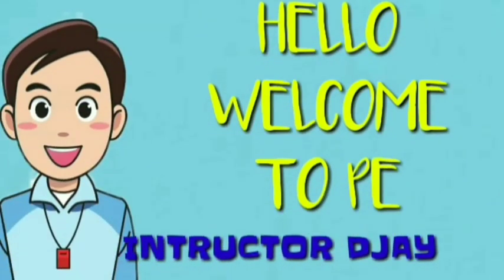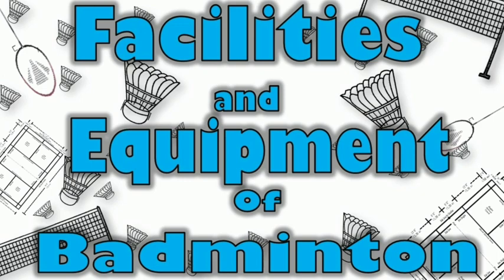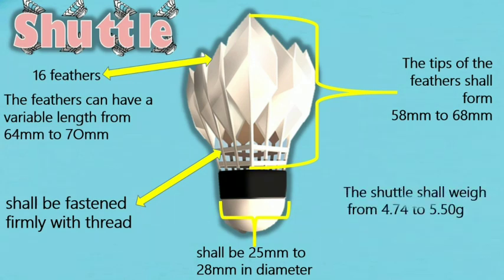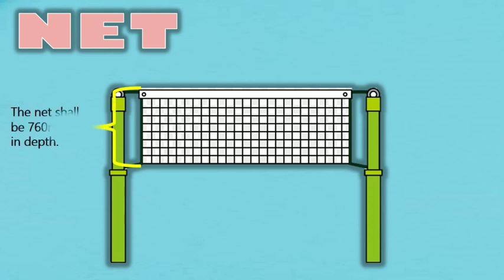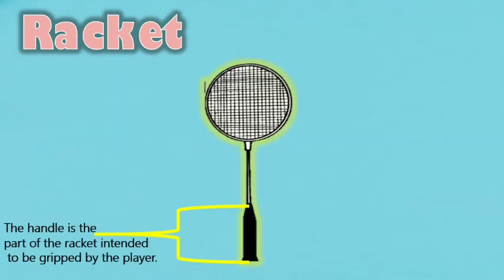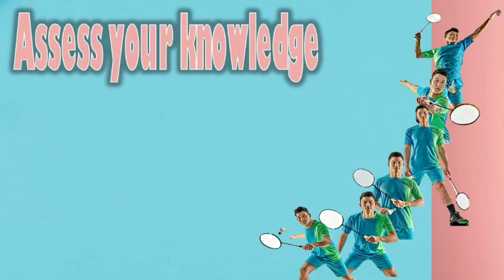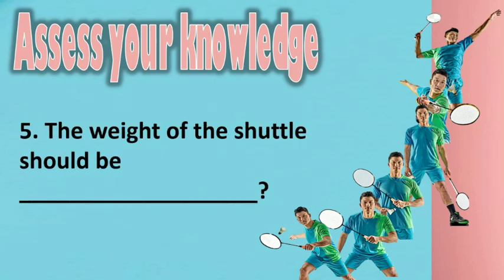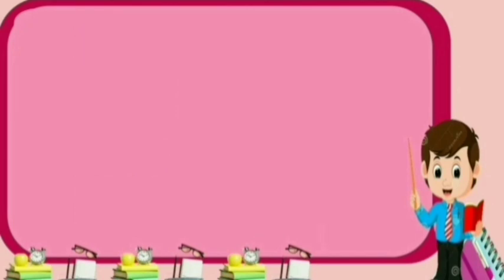BADMINTON || FACILITIES AND EQUIPMENT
Part 1 Discussion
HISTORY, NATURE AND TERMINOLOGIES

By: INSTRUCTOR DJhay